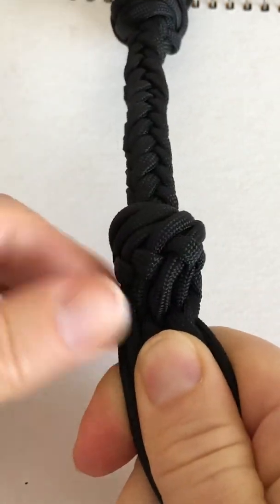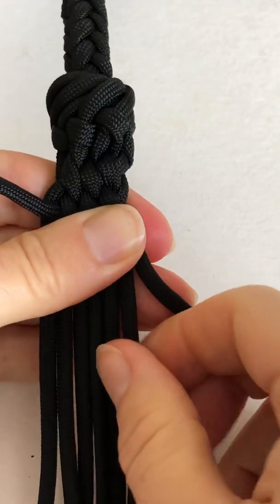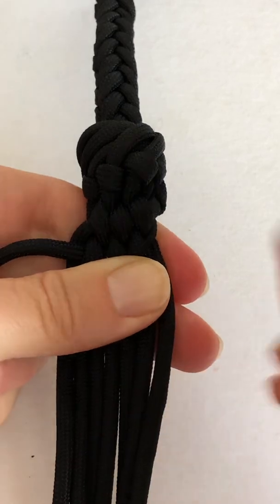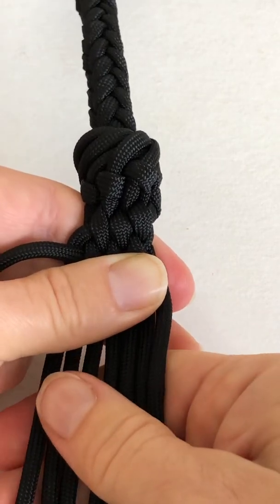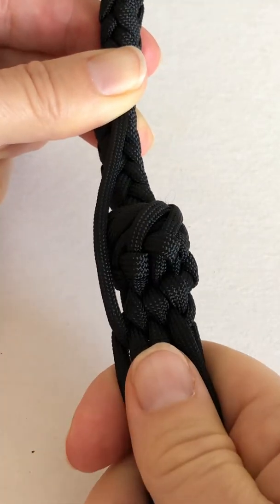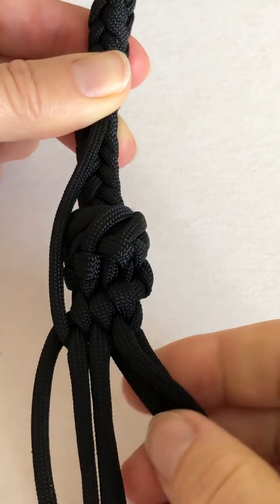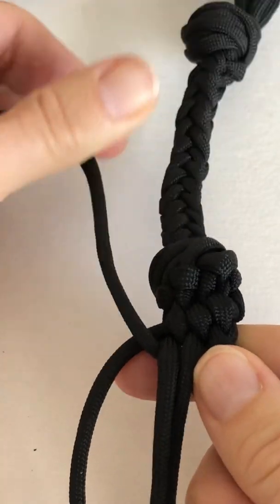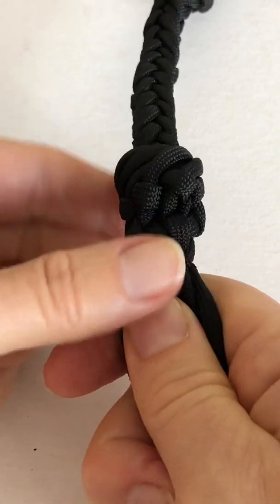Tips for beginner braiders 😊